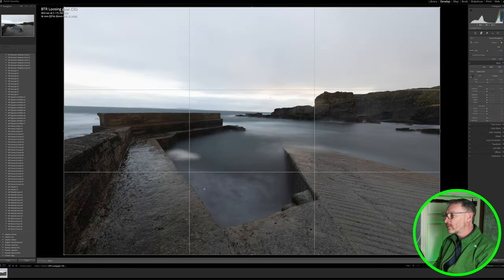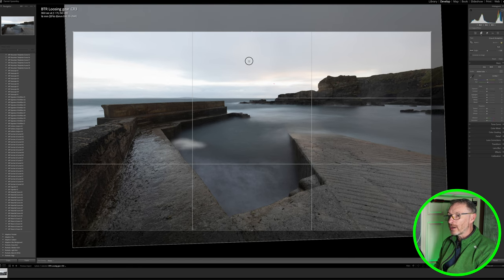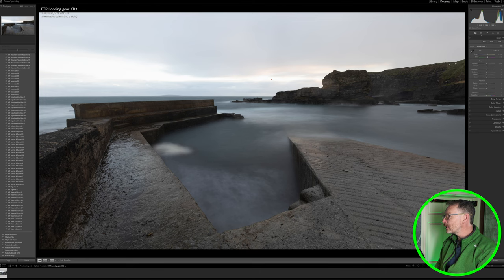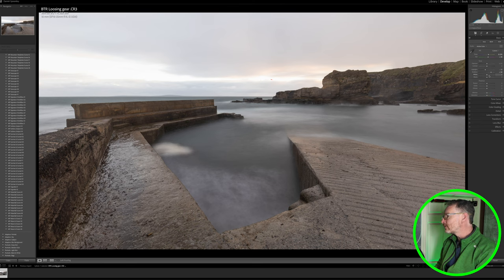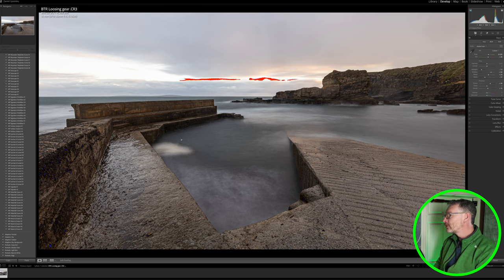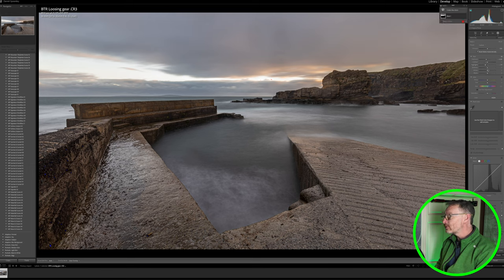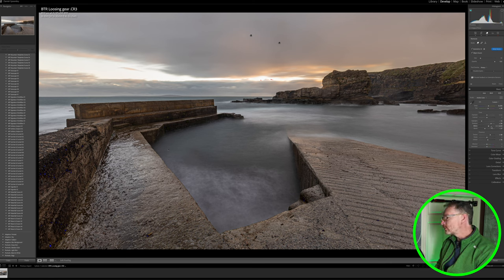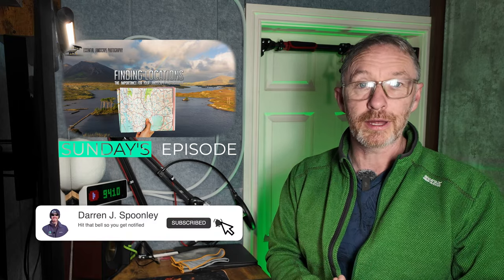RAW file Processing | Simple Editing Walkthrough Start to Finish EP 29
Welcome to Behind the RAW, where I explore landscape photography editing in-depth. In this series, I offer a transparent view of my editing process, sharing insights into the methods and techniques I employ to enhance raw images. Join me as I dissect recent captures, providing a detailed walkthrough of each step from start to finish.

This week’s Episode: The Unexpected Storm

This was a shoot where I almost lost my camera, due to an unexpected storm that arrived during the night and was still there for my sunrise shoot. I still managed to capture some stunning shots of an incredible location and the one I chose to edit was one of the many long exposures that I took. Normally, I’m not a big fan of man-made structures, but many work very well when the conditions are right, This pier and jetty were one of those I feel. I took the shot and knew upon reviewing that I had a good one, it was all right in the camera so editing wouldn’t be a major challenge. I just needed to bring out the colour in the sky to make it pop.  The resulting image brings out the pastel colour that I saw and felt while on location and the long exposure works well.

What to Expect:

Expect a thorough examination of landscape photography editing techniques, delivered clearly and concisely. Throughout each episode, I discuss composition choices, lighting considerations, and editing methodologies, providing actionable advice for viewers to implement in their work. By sharing my experiences and expertise, I aim to empower YOU to elevate YOUR editing proficiency.

Thanks for watching, if it's your first time on the channel, I would really appreciate a subscription, it massively helps the channel, and of course, a like and comment for good measure :-)

Lenses:
Canon 16-35mm F4 IS USM L
Canon 24-105mm F4 IS USM L
Canon 70-200mm F4 IS USM L
Canon 50mm F1.8
Sigma 160-600 Contemporary
Sigma 24-70 f2.8
Sigma 24-105 f4

Tripods:
joby Gorillapod 3k Kit